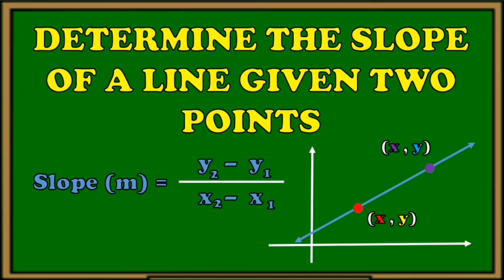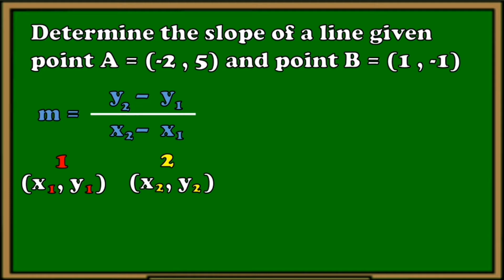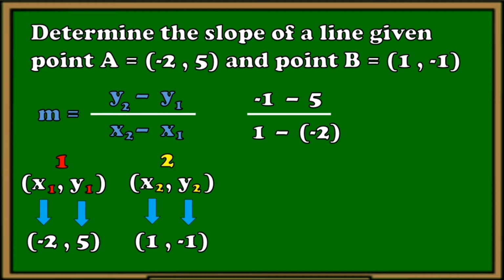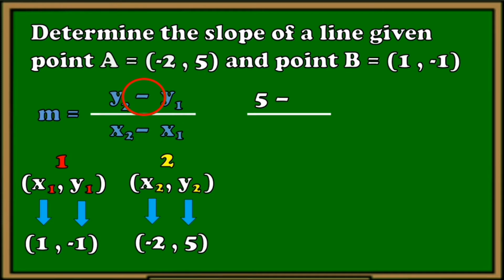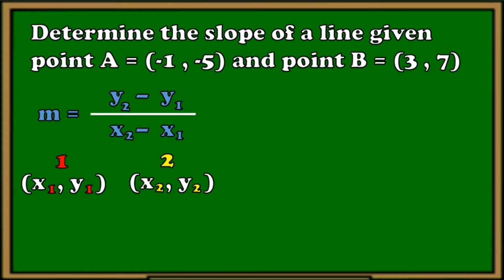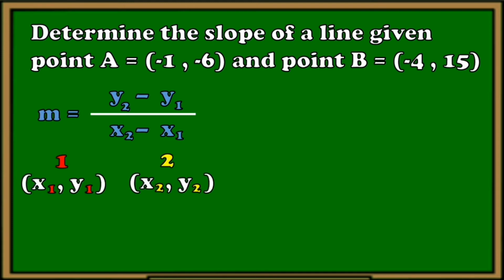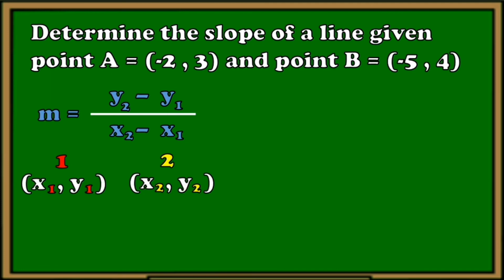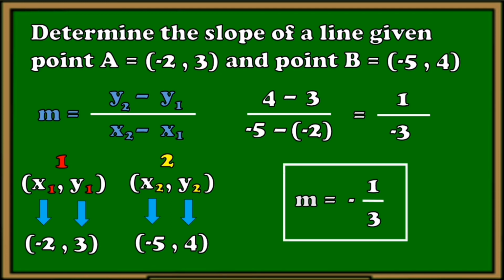Determine the Slope of a Line Given Two Points